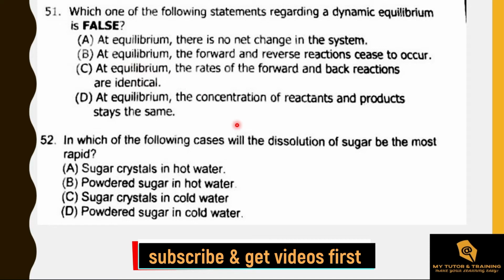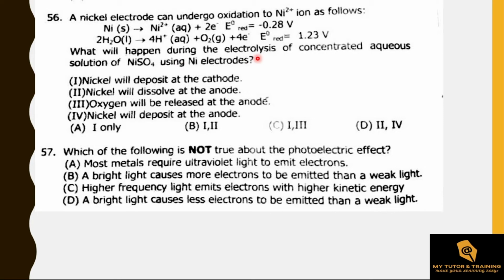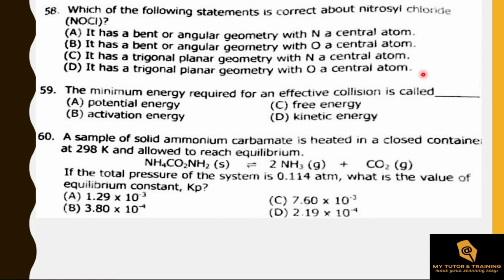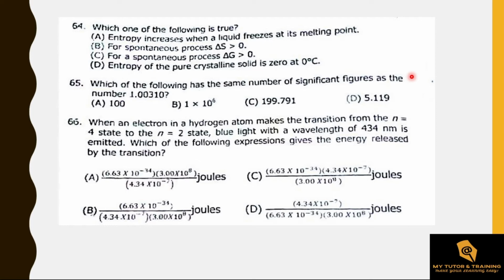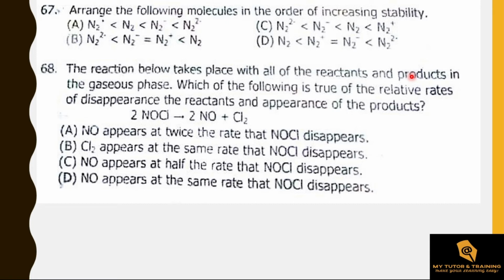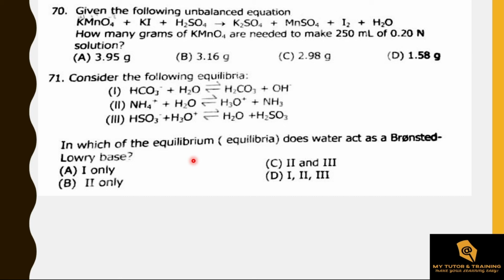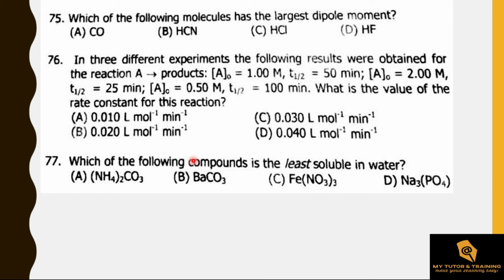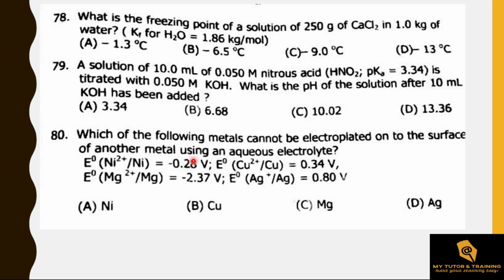2011 chemistry ethiopia university entrance exam part 3